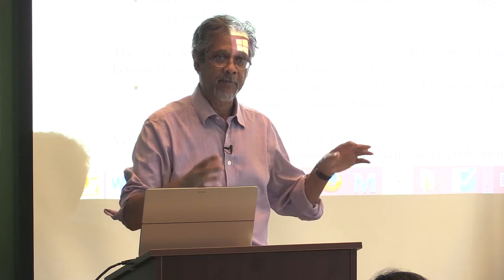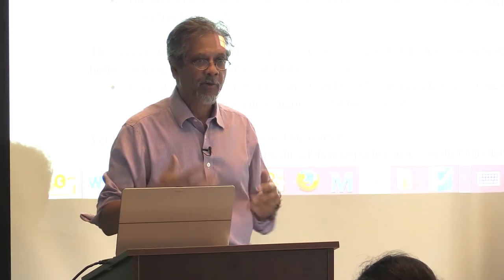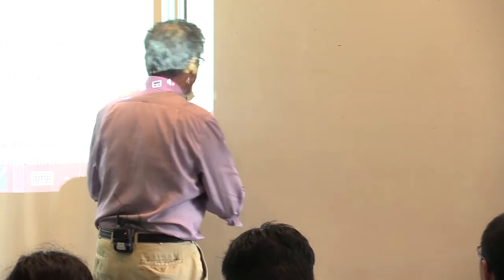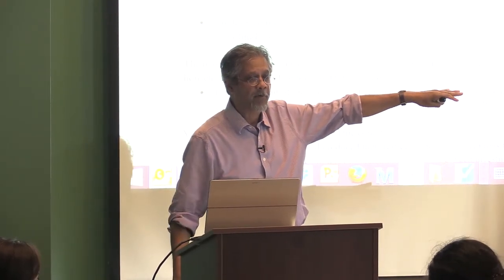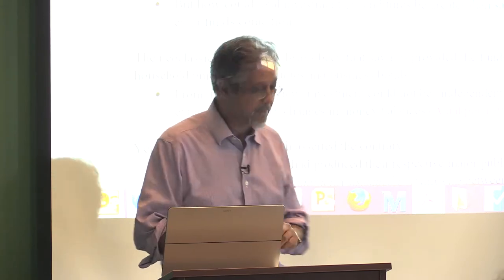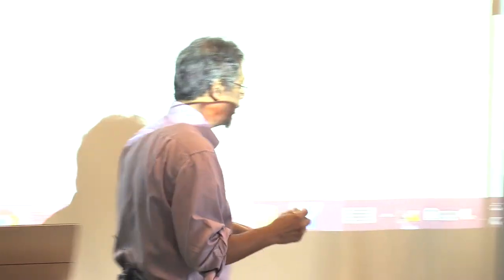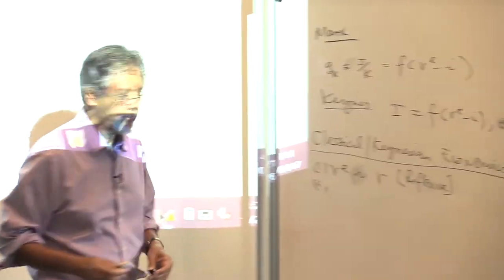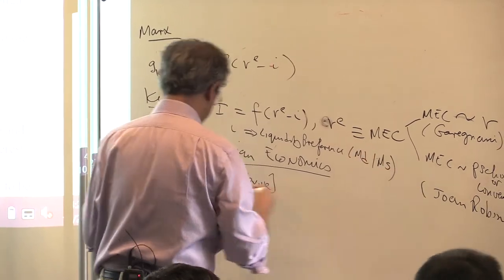A. Shaikh Lecture 4/5: Wages, Unemployment, Inflation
Lecture 4: Wages, Unemployment, Inflation

1. Wages, Unemployment and Social Struggle
2. Empirical Evidence and Implications